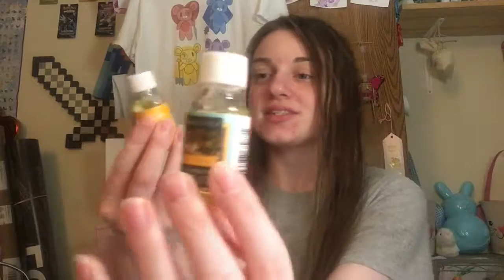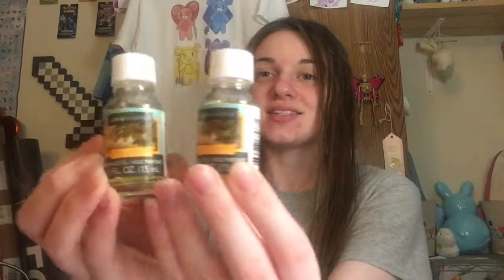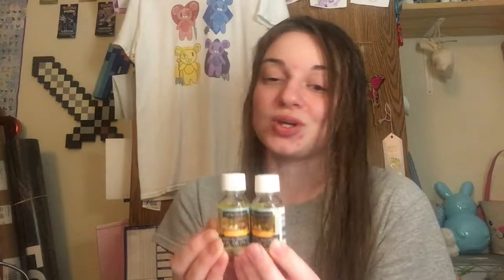DOLLAR TREE HAUL!!!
Hello everyone todays video I have another dollar tree haul. I'm very excited to share what I got.